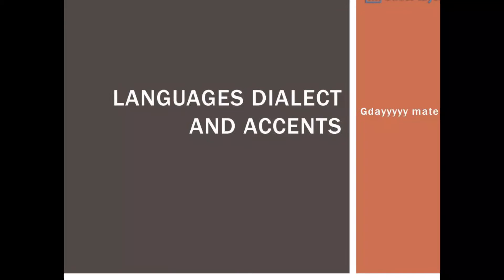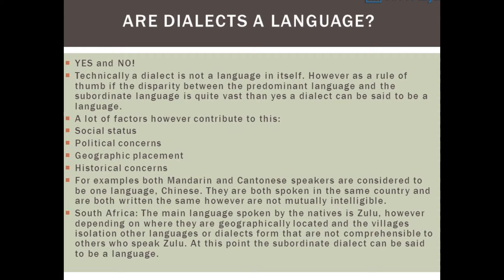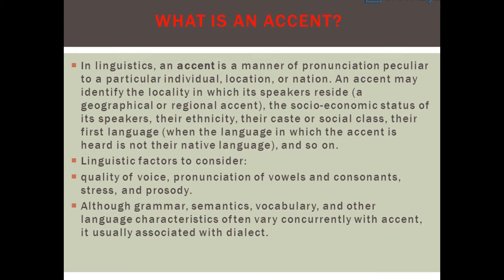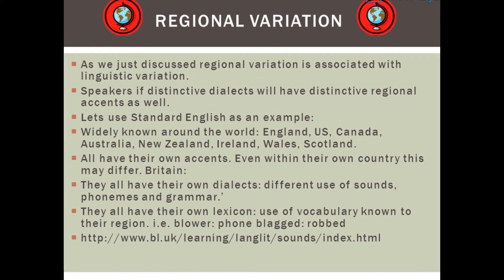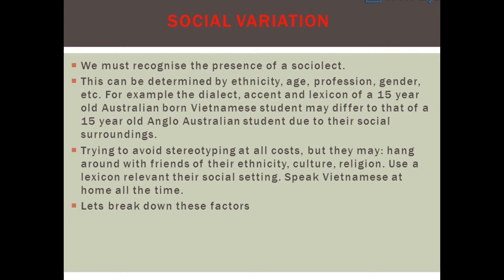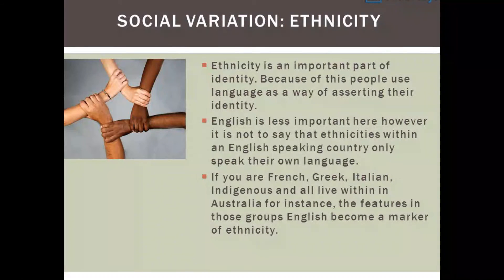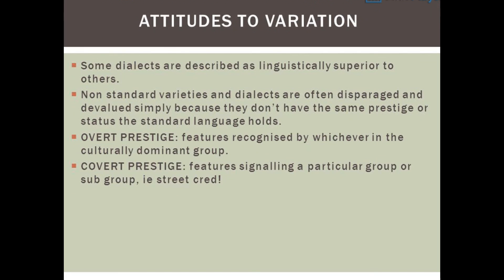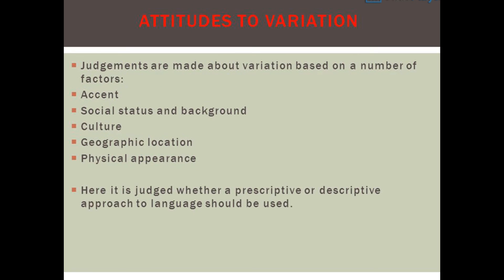Dialect and Accent: Difference between dialect and accent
Dialect and Accent Difference and comparison: Social and regional variation of Dialect and Accent.

dialect and accent
geordie accent
scouse accent
english dialects
southern accent words
standard american english
difference between accent and dialect
appalachian accent
southern american accent
american dialects
british dialects
arabic accent
northern english accent
cockney accent example
african american dialect
creole accent
southern dialect
regional dialect examples
standard american accent
geordie dialect
southern american english
estuary english accent
cajun dialect
southern dialect examples
irish english accent
southern english accent
dialect words
mackem accent
british rp accent
canadian english accent
english accents and dialects
different english dialects
doric accent
scouse dialect
rp dialect
standard english accent
regional accents
accent and dialect difference
brummie dialect
different accents of english
british accents and dialects
accent dialect
brummie accent words
dialect and accent difference
british english dialects
the difference between accent and dialect
british cockney accent
regional accents of english
northumbrian accent
sicilian accent
west country dialect
east anglian accent
kentish accent
southern american accent examples
mandarin accent
black english dialect
british regional accents
different american dialects
midwestern dialect
african american english dialect
the difference between dialect and accent
english dialects examples
cockney accent words
jafaican accent
glaswegian dialect
accent and dialect english language
accent dialect difference
cockney english examples
dialect accent difference
dundonian accent
english language dialects
different british dialects
irish english dialect
mancunian dialect
mexican spanish accent
irish dialect words
accent and dialect examples
dialect coaching
standard american english dialect
english dialect words
brooklyn dialect
standard american accent for actors
liverpool accent scouse
general american dialect
midland american accent
standard american dialect
british rp dialect
english west country accent
standard american english accent
cajun english accent
the scouse accent
heightened rp accent
accent and dialect a level english language
general american accent examples
strong scouse accent
standard american english examples
british dialects and accents
posh english accent region
west country accents
a cockney accent